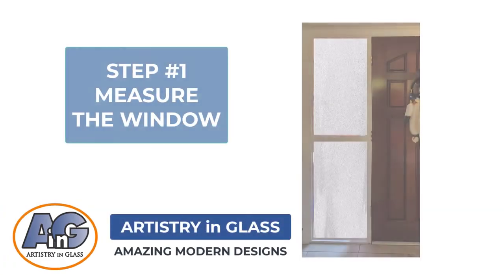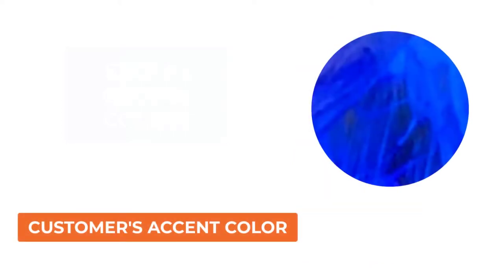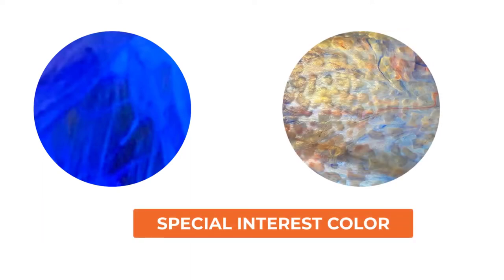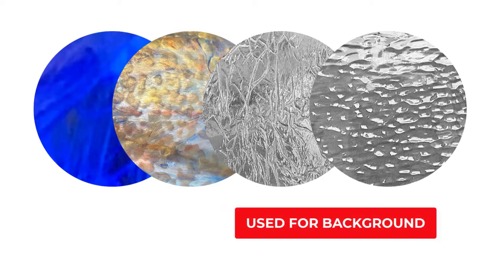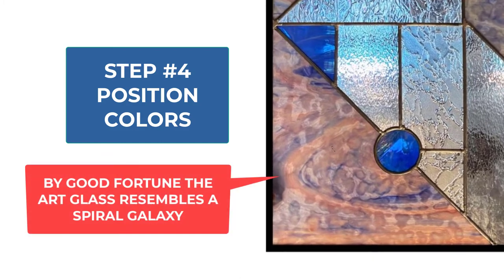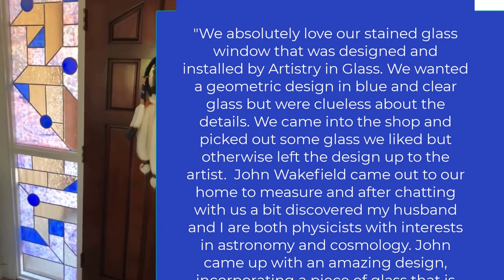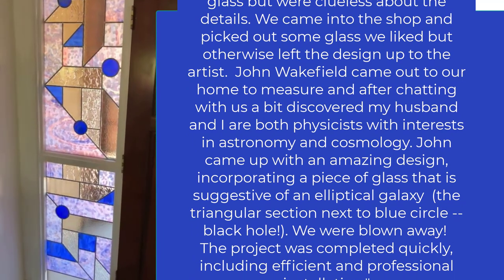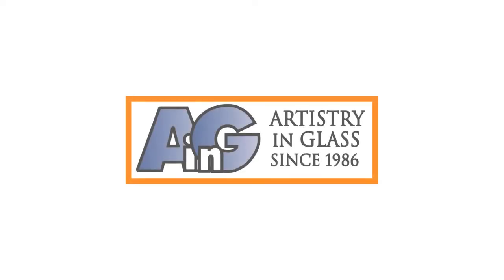Abstract stained glass sidelite simulates spiral galaxy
Our latest stained glass creation replaces boring frosted glass in a Fairfields home in the Tucson Foothill.  Our customers are retired physicists - interested in cosmology and our design was able to introduce an astronomical theme by the skillful selection of art glass.  Our mottles bullseye-style art glass is suggestive of the famous cosmic microwave background and, by great good fortune, a selection of the panel resembles a spiral galaxy with a black (blue) hole at the center.